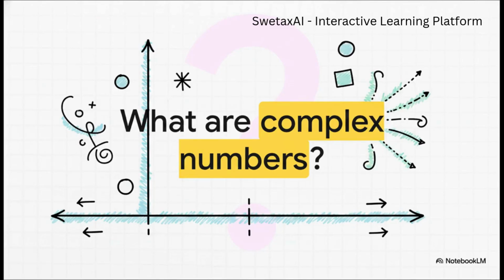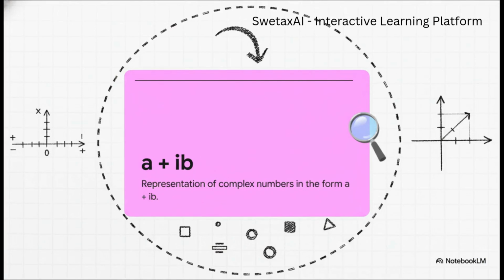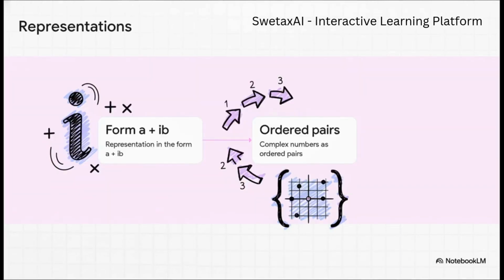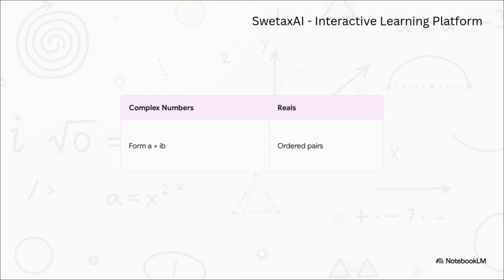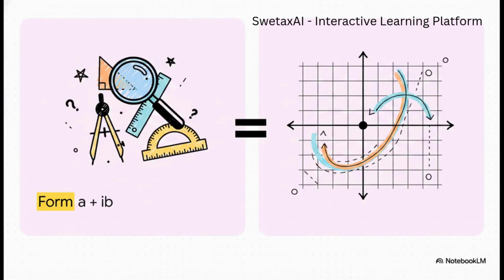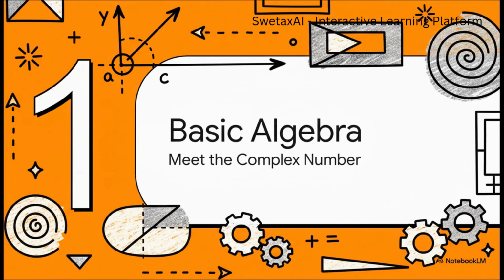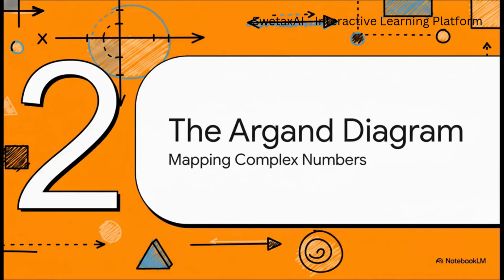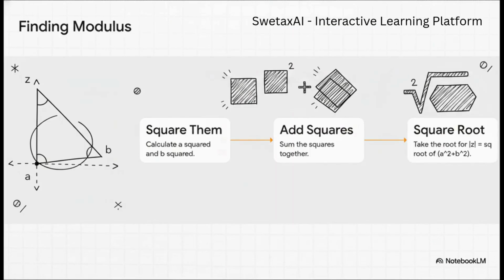Complex Numbers Explained | IIT JEE Foundation Mathematics | SwetaxAI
Build a strong foundation in Complex Numbers with this concept-focused lesson by SwetaxAI, designed for IIT JEE aspirants and advanced mathematics learners.

This video introduces the idea of imaginary and complex numbers, helping you understand how they extend the real number system. Learn how to represent, simplify, and operate with complex numbers using clear explanations and structured problem-solving techniques.

Topics Covered:
- Introduction to imaginary numbers (i = √−1)
- Definition of complex numbers (a + bi form)
- Real and imaginary parts
- Algebra of complex numbers (addition, subtraction, multiplication)
- Conjugate of a complex number
- Modulus and its significance
- Basic applications in algebra and equations

Ideal for students preparing for IIT JEE Foundation, CBSE, and other competitive exams, as well as anyone looking to strengthen their understanding of advanced mathematics.

SwetaxAI – Making Education Interactive

This educational content was created with the support of AI-assisted tools for research, scripting, and visual enhancement, and has been reviewed and curated for learning purposes by SwetaxAI.